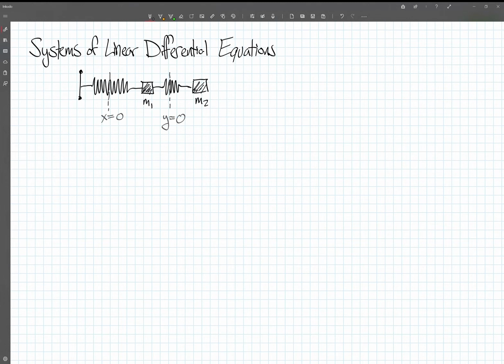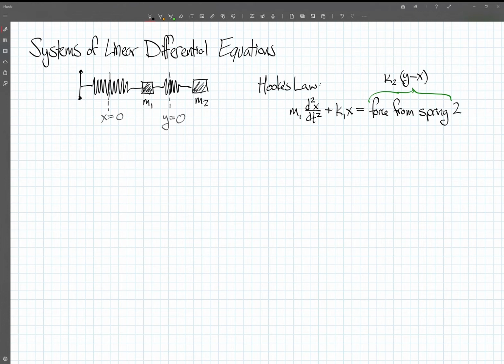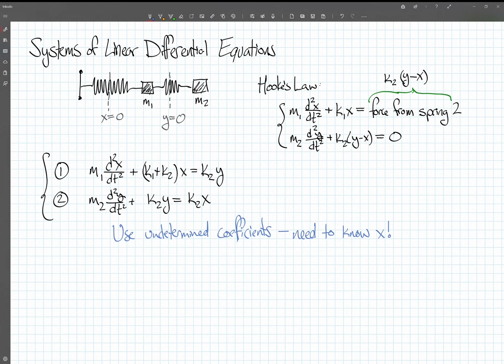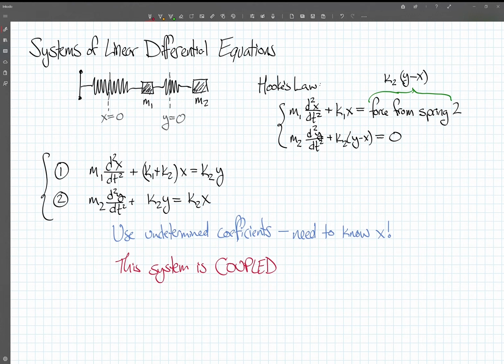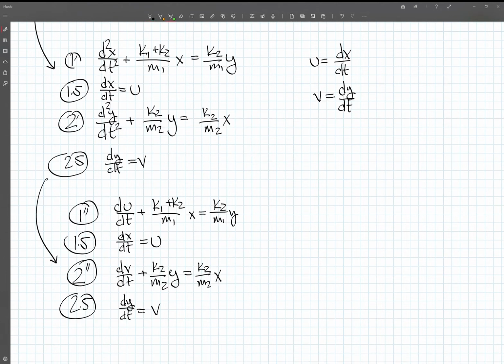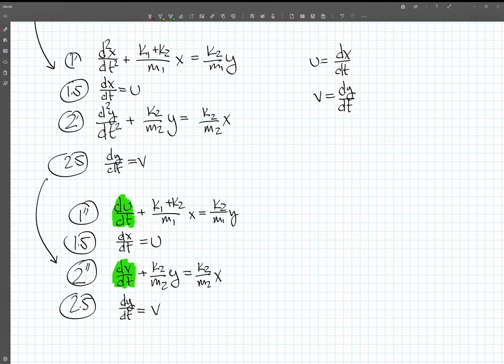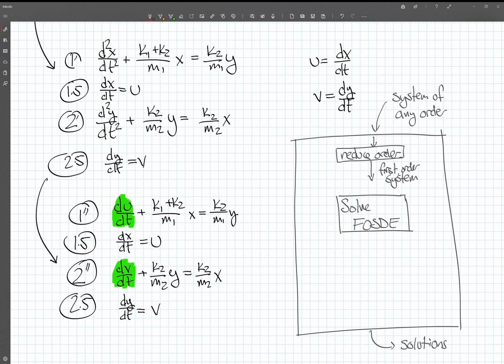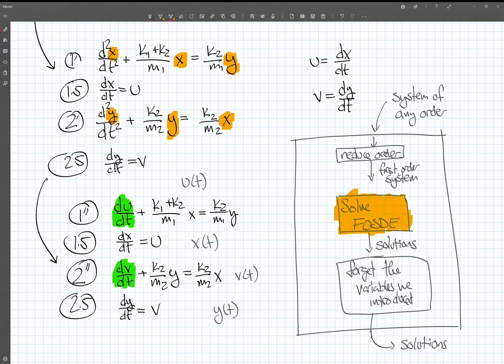9.0: Intro to Systems of Differential Equations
Systems of DE arise any time there are two seemingly-independent but inextricably linked outputs of the same independent variable. Turns out, you can understand any system just by considering just the first-order systems.